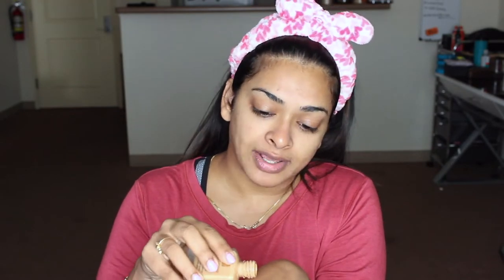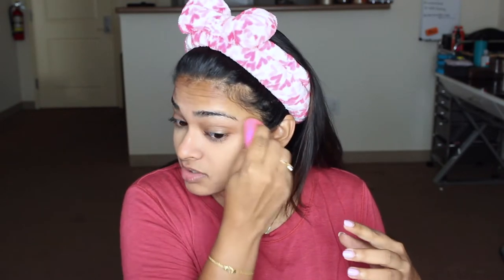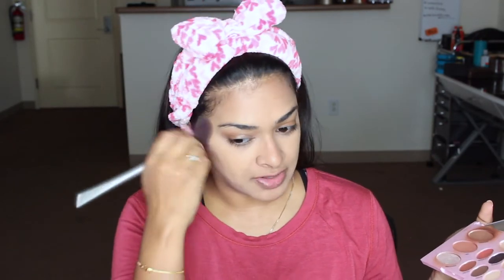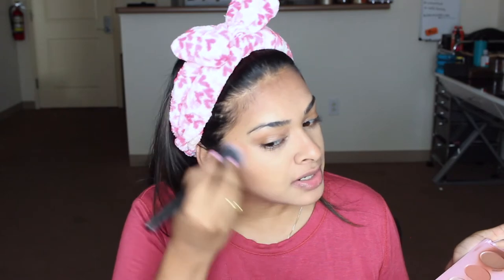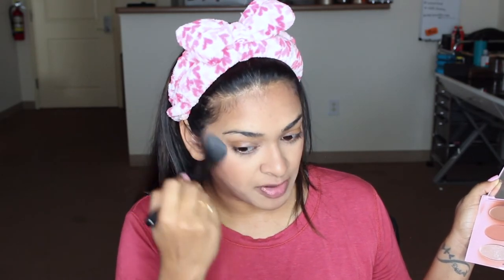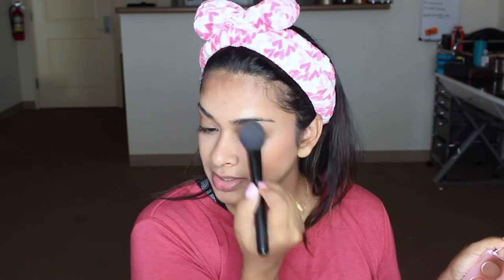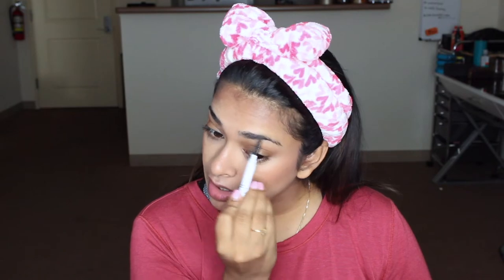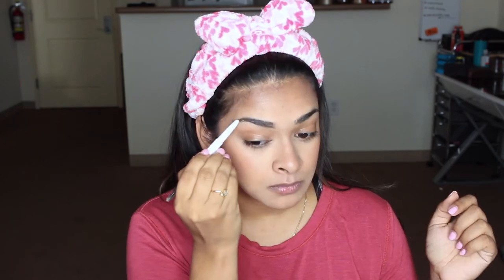GRWM-PHOTOSHOOT EDITION | SHRADYSSTYLE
Welcome back you guys!!!

Days are flying by so fast! Our prewedding photoshoot is done already and I just can't believe it! I'm sharing with you a quick, easy yet glam look I did for my pre-wedding photoshoot!

Products Mentioned:
neutrogena hydroboost water gel:

paula’s choice sunscreen:

makeup drawer storage:

My Dress

Curling iron

MY SETUP:
Camera: Canon Rebel T3i
Lenses:
Soft box lights
Ring Light
Camer Remote
Memory Card
Memory Card Case
External Hard Drive

 Stay Gorgeous & Keep Inspiring!

I am not paid to make these videos neither are any of these products sent to me by anyone.
Please know that you DO NOT need to buy anything using my links, you can buy these products on your own from anywhere. These just help me out with some cash as my channel is NOT MONETIZED and I make no money on my videos.
If you purchased using my links, thanks a lot.. it means a lot to me!

Randomness:
The past week has been really cold. Its like 1 day we were in full-blown summer and the next day.. BAM! it's Winter! Where did FALL go??
As you can imagine, I am not too thrilled about Fall being here, yet I am excited because that means, I am that much closer to flying to India and seeing my family and friends!! And of course, getting MARRIED!!
Have a good weekend guys❤️

I ❤️ U